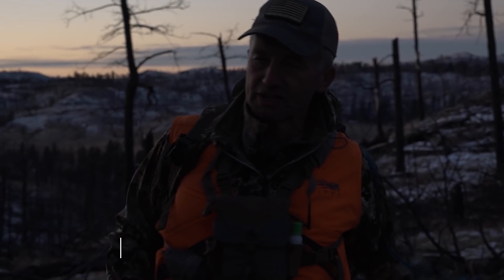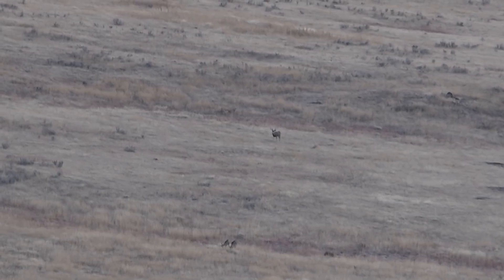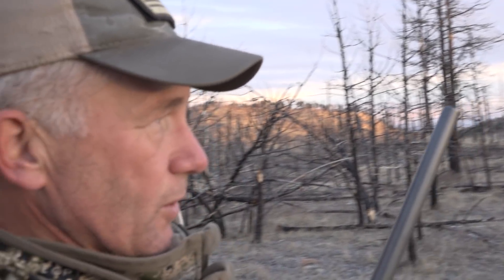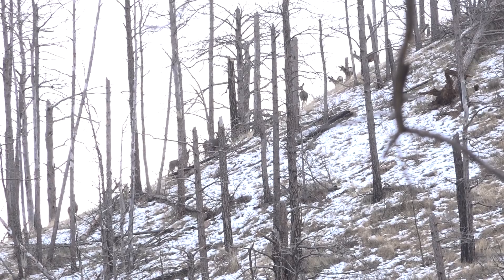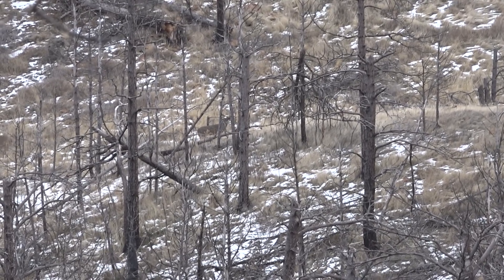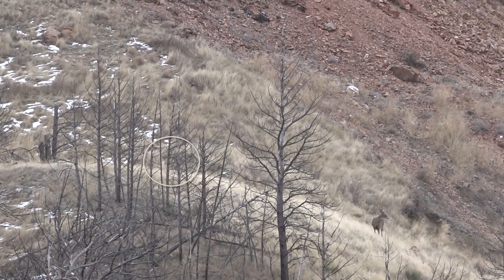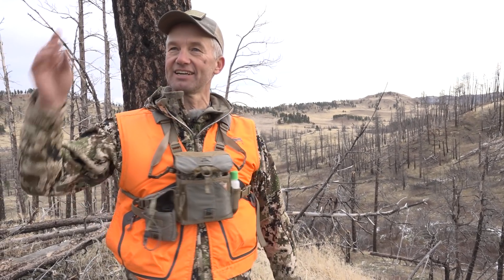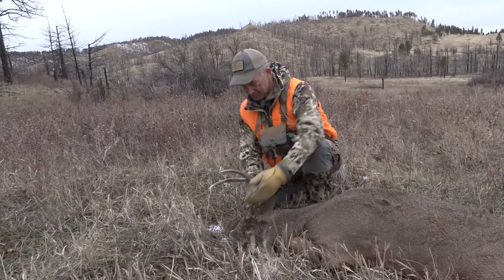2017 Montana Deer with Randy Newberg and Friends (Day 3, Part 1)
Randy Newberg, Hunter, is joined on his annual eastern Montana deer hunt by some great friends.  John Cushman, a disabled Army medic and Iraq War Vet has come to Montana in hopes of finding a buck.  John has some serious health issues from two IED explosions and small arms wounds.  His mobility might be impaired, but his attitude and enthusiasm are doing just fine.

Also joining is Gerald Martin and his two sons, Timothy and Gareth.  John knows Gerald from past bear hunts they have shared.  Randy and Gerald have helped other friends in the past and enjoy the chance to reunite for another hunt.

With John taking his buck on Day 2, Randy takes the crew to hunt a spot that has treated him well in past seasons.  Gerald and his boys, Timothy and Gareth are having as much fun hanging out with John as they are with the hunting and they are content to let Randy, Gerald, and Michael do the cold morning glassing.

Cameraman, Michael, has never taken a mule deer.  That is the goal of the day. When a really nice whitetail strolls by, Michael suggests Randy leave the camera and get behind the rifle.  A small debate ensues, but good judgement finally prevails.  A great public land whitetail is the result of this morning of hunting, with the entire afternoon still ahead.